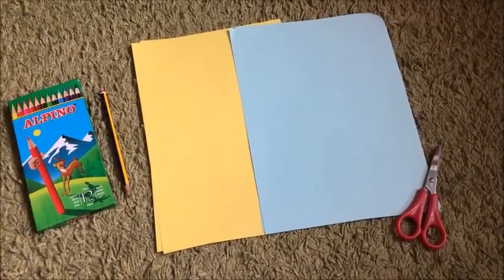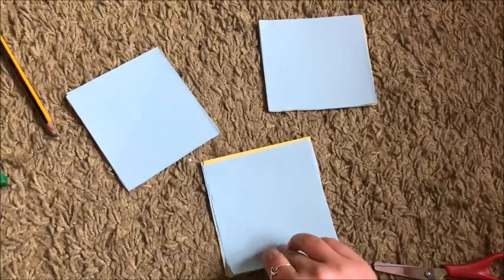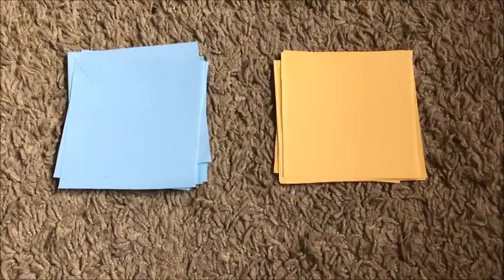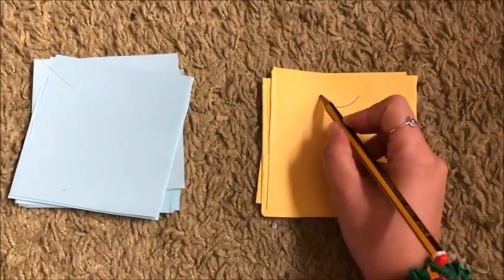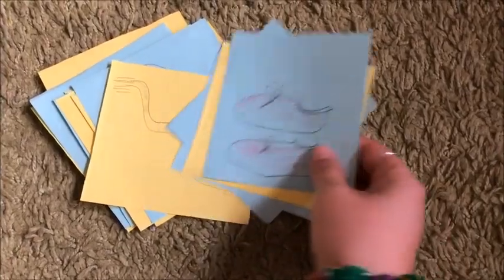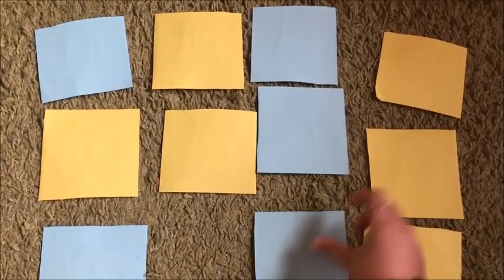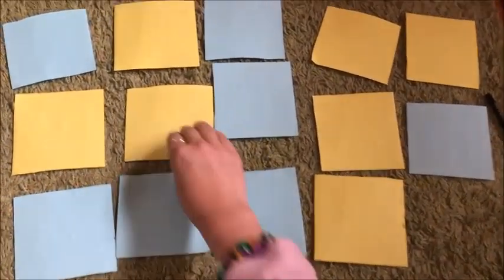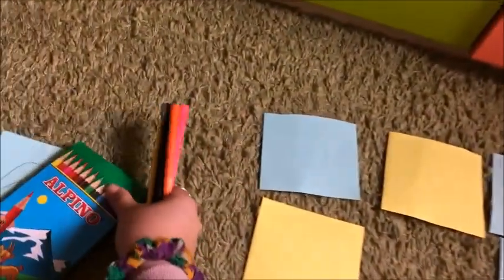Memory game - Clothes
Hello kids!

Today, we are going to prepare a game you really like. Are you ready? Let's go!